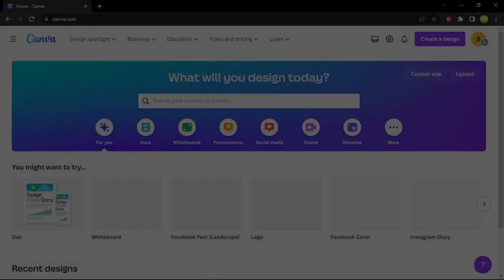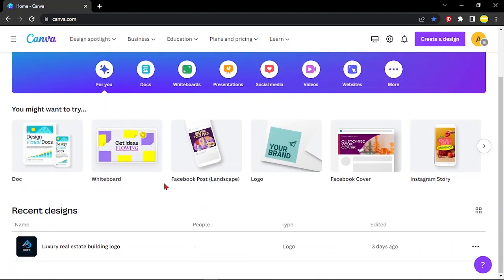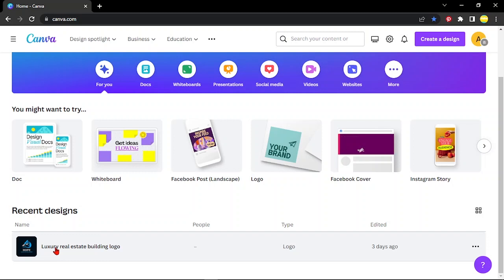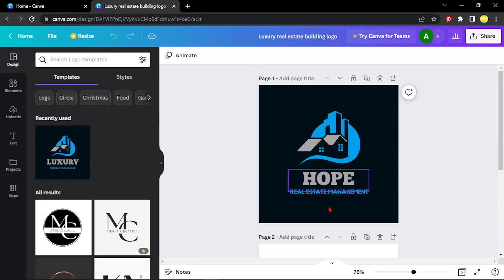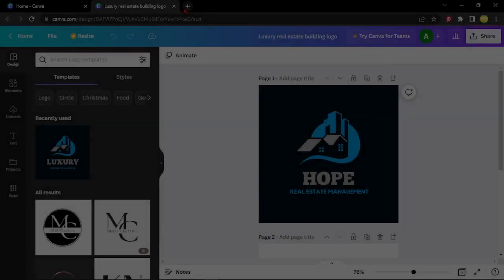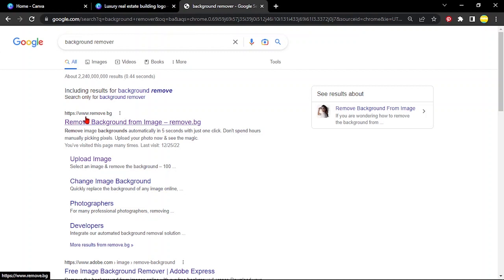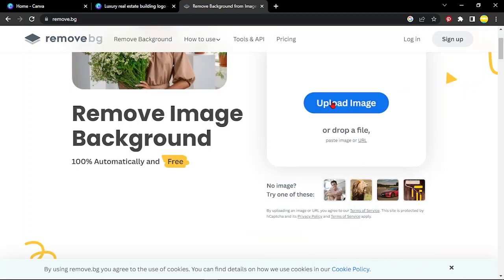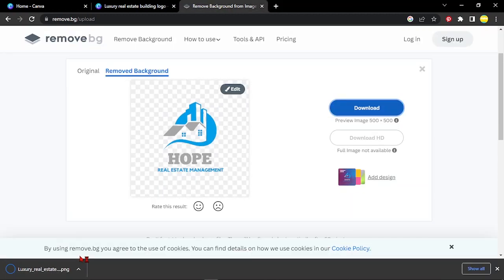How To Remove Background From A Picture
So we will be checking how you can get the background off pictures easily, especially if you dont have a canva premium, this method is easy and free.

This is the link to my Previous Video on How you can design a Logo like a PRO

If you find this video helpful, let me know by clicking on the thumbs up 👍button and if you want more of this video click on the SUBSCRIBE button and click the notification bell to get notified when i drop new videos so you will not miss out on any of my videos.